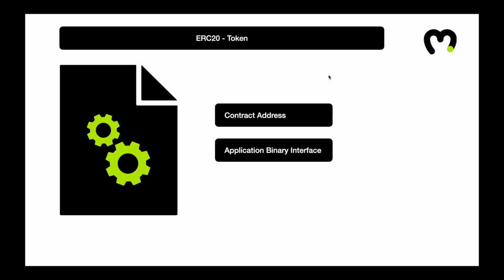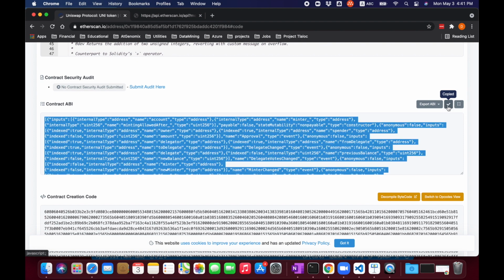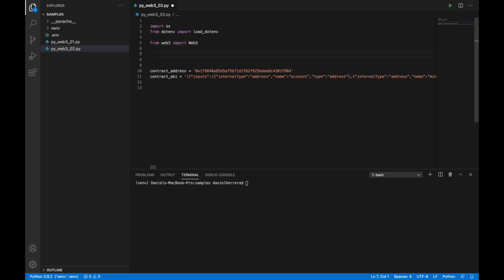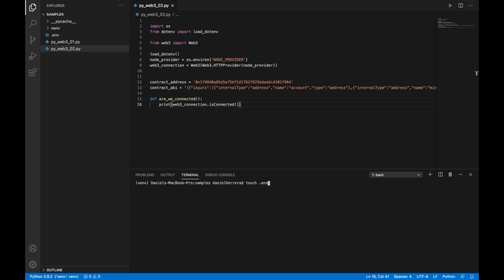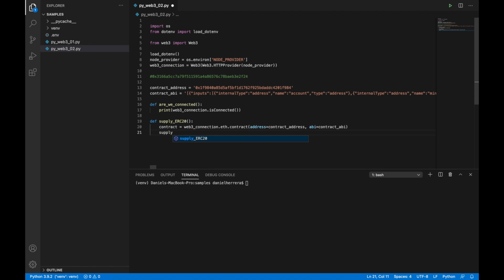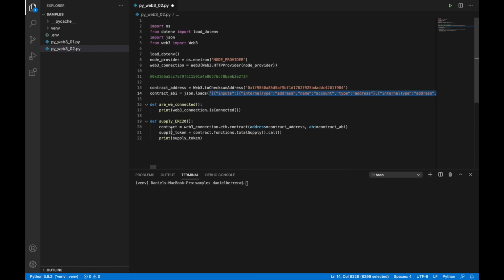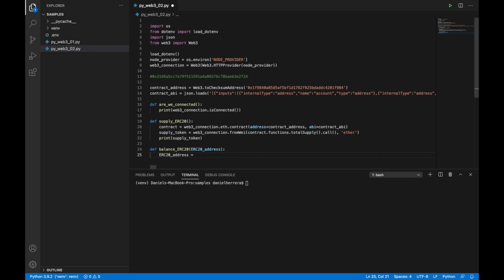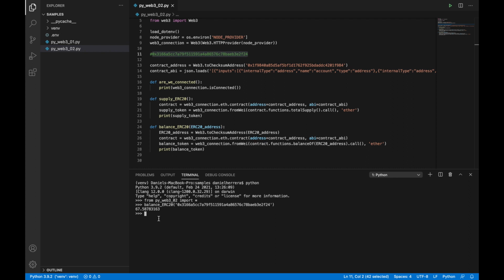Retrieving ERC20 Token Data With Python - Python Blockchain Programming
In this video, we explain the concepts of contract address and application binary interface. Then we interact with data retrieved from an ERC20 token deployed to the Ethereum network.